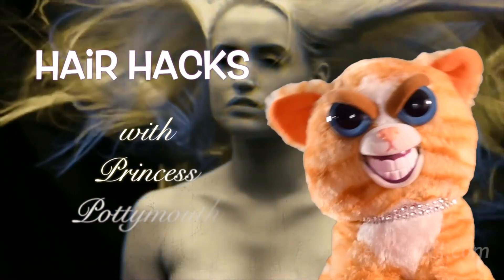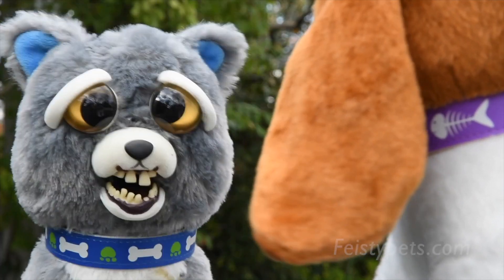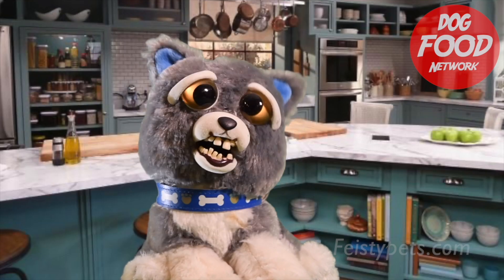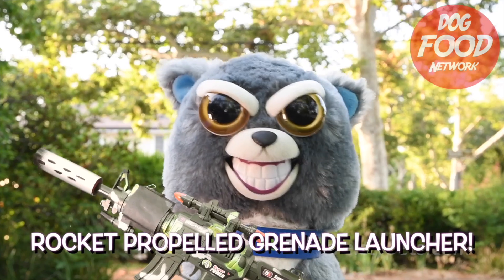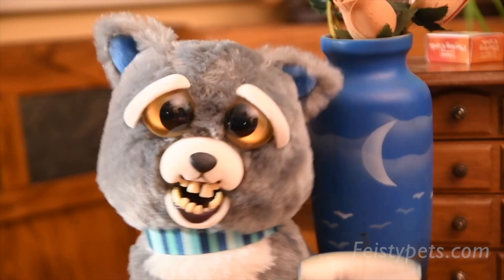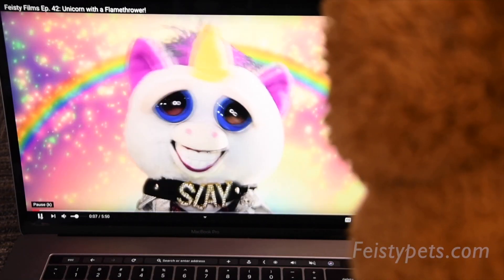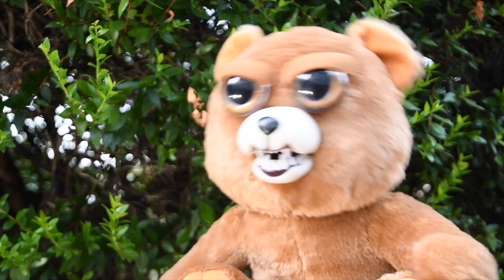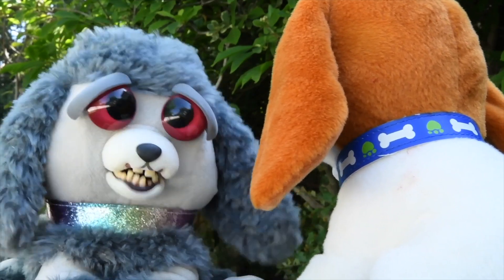Feisty Pets Being Gross for 7 Minutes Straight!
There’s nothing more disgusting than a bunch of bored Feisty Pets!

First, a dog drinking fountain, Princess Pottymouth (cat) does a hair hack, Grayson the Glutton (green monster) warns us about eating spoiled children, and Buford Buttsniffer (basset hound) sneezes. Next, Black Belt Bobby (panda) does some sick moves on his bike, Sammy Suckerpunch (dog) summons the waiter, Sammy hosts a cooking show, and chef Karl the Snarl (polar bear) ruins a meal. Then, Sammy’s daughter gives him a gift, Lighningbolt Lucy (sloth) has a problem with the tooth fairy, Sammy gives a urine sample, and Glenda Glitterpoop (unicorn) gives advice. Next, a could pees, the Feisty Pets dogs sing their version of “Twinkle, Twinkle, Little Star,” Sir Growls-a-Lot (bear) and Vicky Vicious poop together, Buford takes a sniff at Penny Piddlepants (poodle), and a polar bear cub poops on his own. Finally, Sammy proposes to Lunatic Lexi (golden doodle).

Written and directed by Mark Forti and Alexis Kunzelman with Erin Dodds and Nathan Forti. Feisty Pets invented by Mark Forti and made by the William Mark Corporation.

About Feisty Pets:
Welcome to the official Feisty Films YouTube channel! Feisty Pets have stuffed attitude! On this channel you’ll find over 20 different animals who change expression from cute to feisty, some growl, some grin, some stick out their tongues. Watch the adventures of the Feisty Pets on this Feisty Films channel.